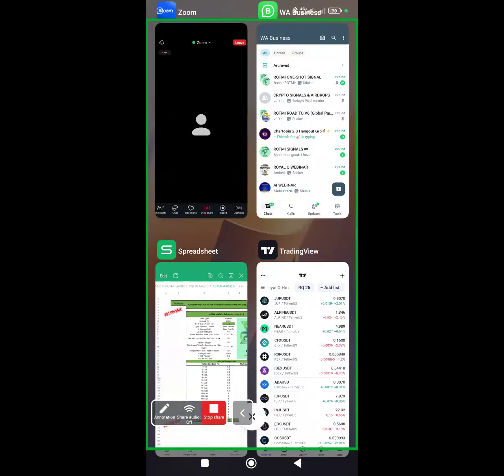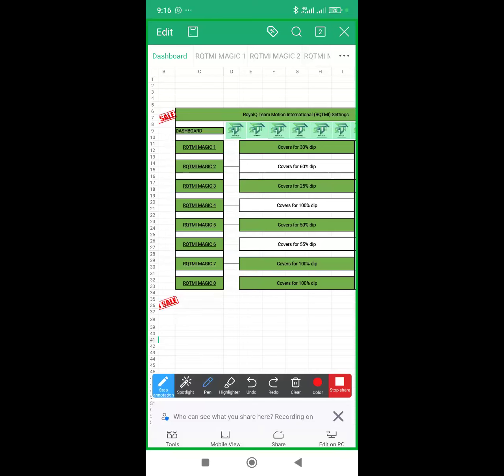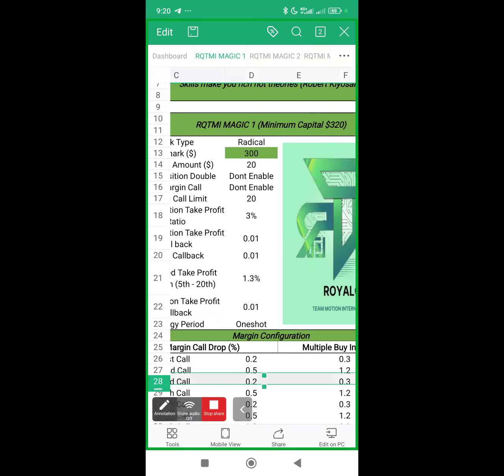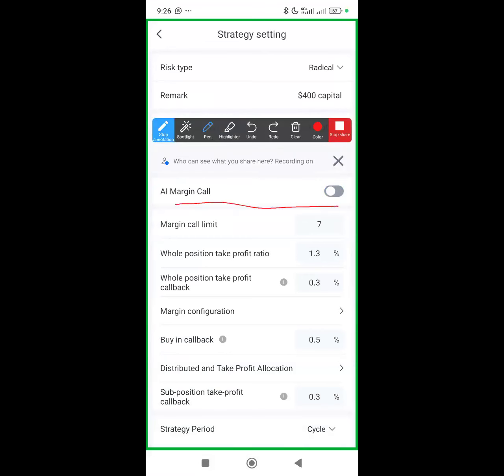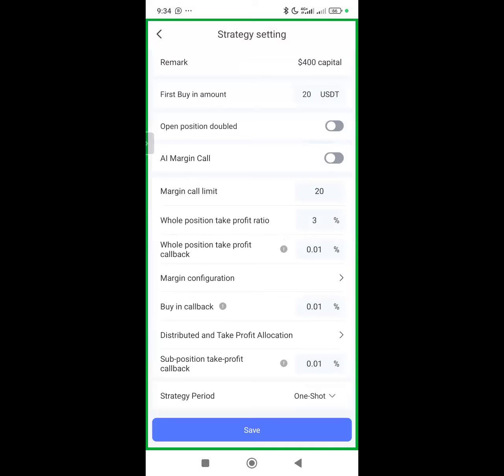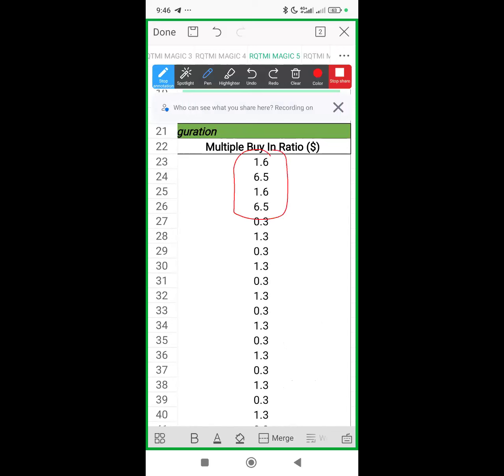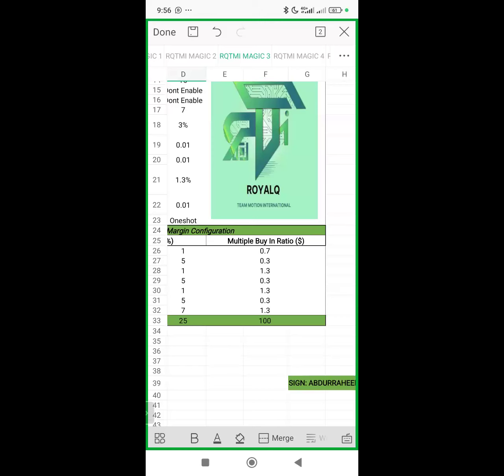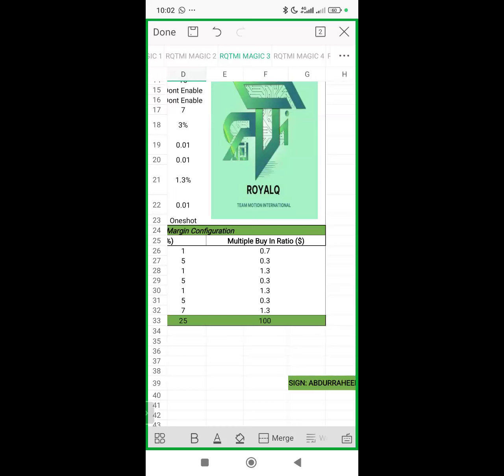TECHNICAL AND FUNDAMENTAL ANALYSIS (29/06/2024)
We are building a team of passive traders worldwide. You do not need to have trading knowledge, follow simple instructions and be ready to earn passive income trading daily without giving your money to people or companies to trade for you. We have successfully trained over 100+ passive traders.